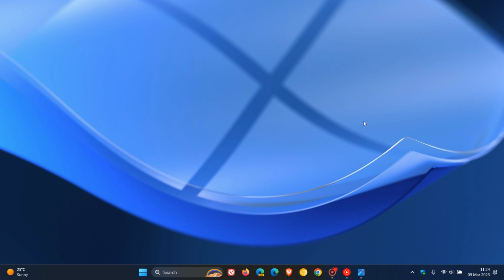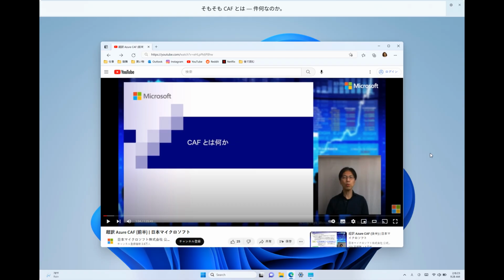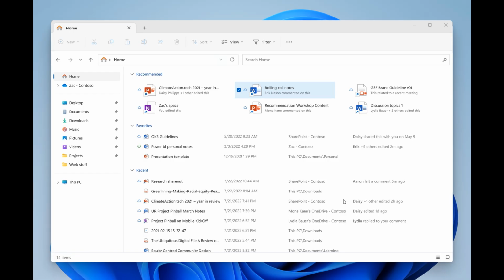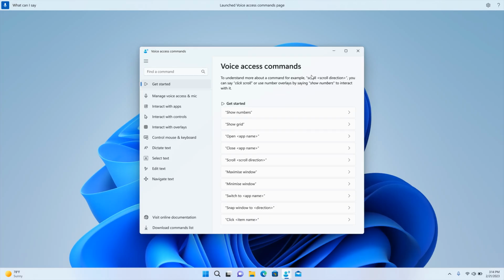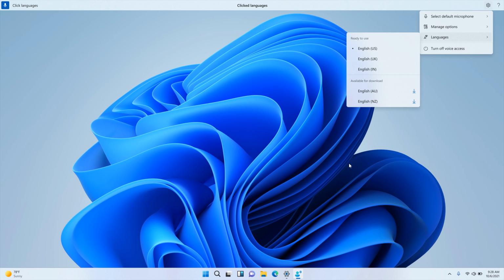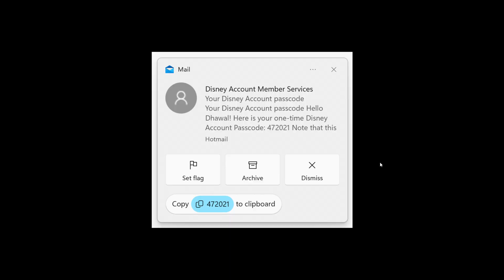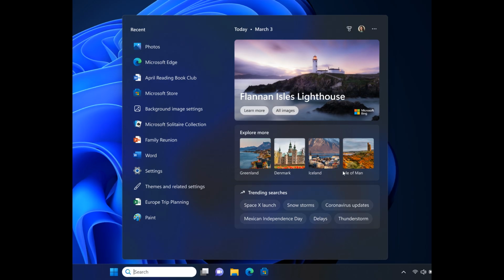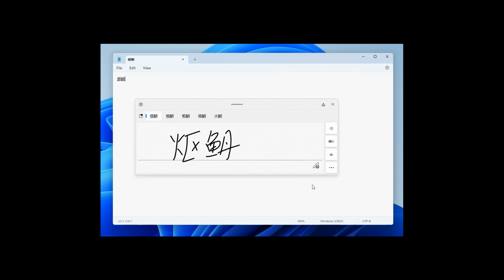Microsoft release new "Rebooted" Windows 11 Dev Build 23403: Lots of new stuff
This latest and first newly rebooted Windows 11 build for Insiders in the Dev Channel includes, live captions in more languages, Access Keys in File Explorer, File Recommendations in File Explorer, Voice access improvements, updated Touch Keyboard Settings, Narrator Outlook Support, Multi-App Kiosk Mode, two-factor authentication improvements, a glanceable VPN status in the system tray, Taskbar Search improvements, Simplified Chinese handwriting improvements, changes and improvements.